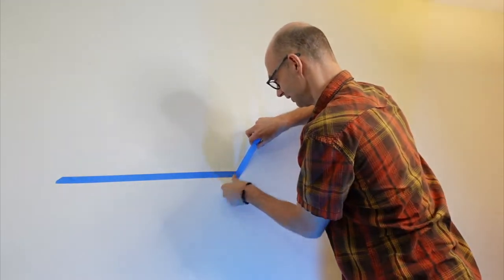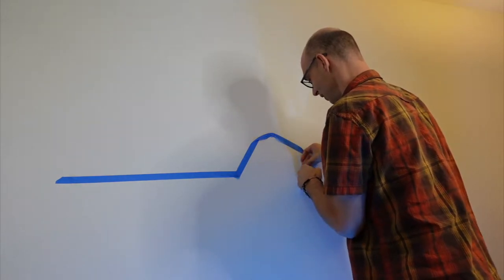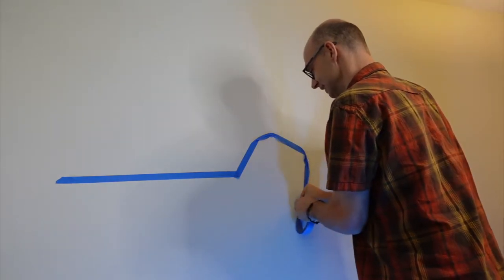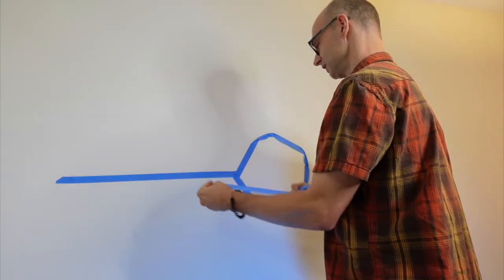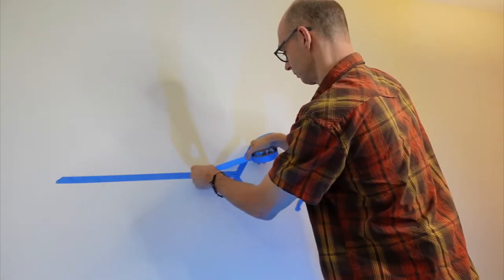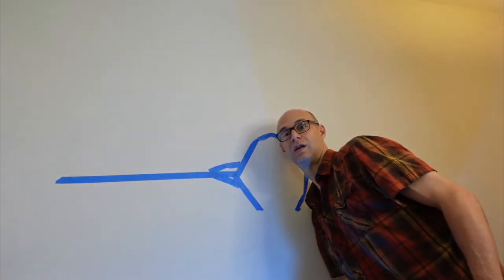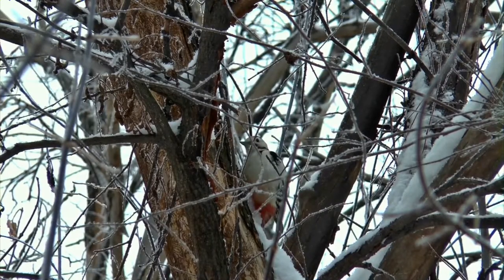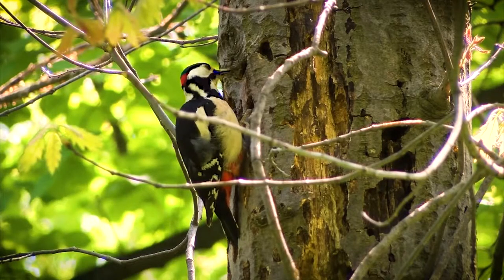Woodpecker Tongues Nature Activity!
Looking for fun ways to teach about birds or nature in general?  In this video, I share one of my top 10 nature activities from 20+ years of teaching about nature and science.

What are some of your challenges with teaching nature?  Please share in the comments below!

DO YOU LOVE TEACHING ABOUT NATURE AND WANT TO GROW YOUR ABILITIES?  HERE ARE SOME NEXT STEPS!

Links to items in the video: (Amazon - United States)

Drain Weasel

Parabolic Microphone

Ring Indoor / Outdoor WiFi Camera: